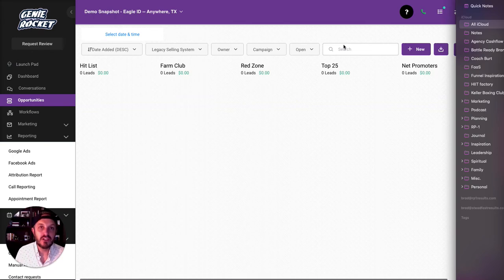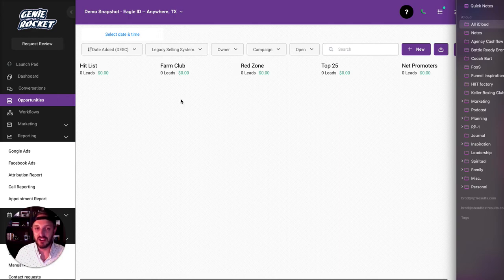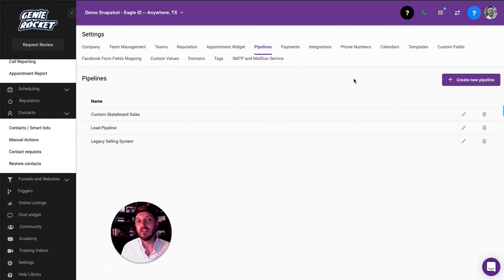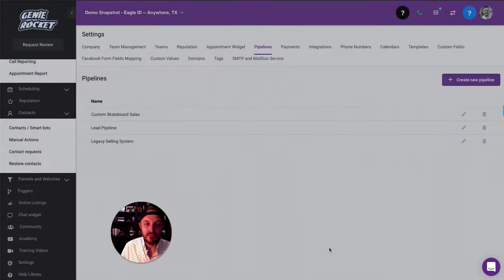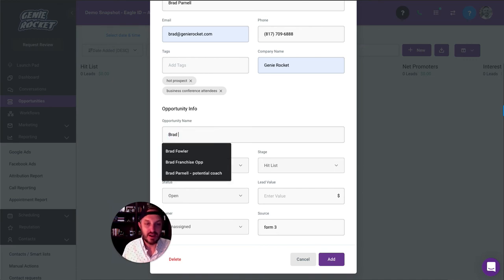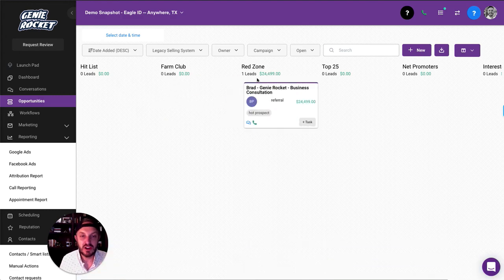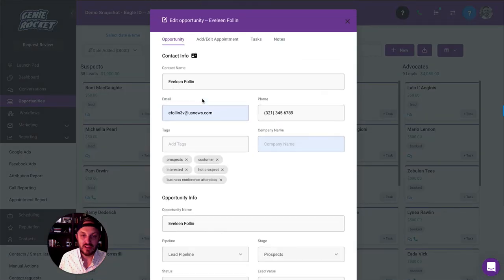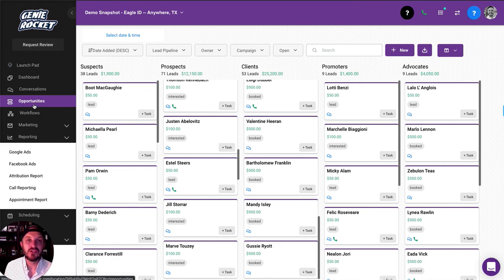How to Create Opportunity Stages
Learn how to match your sales process to your products and services, and visually organize them as they go through the process.